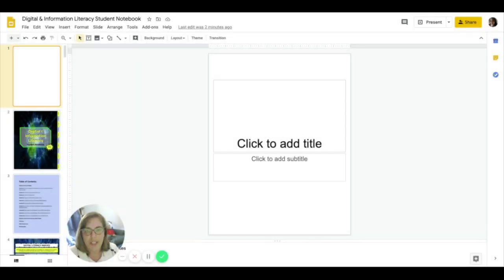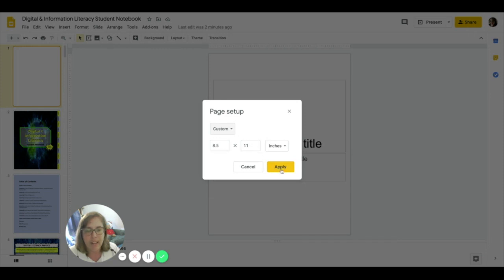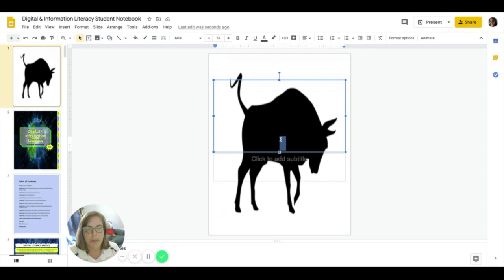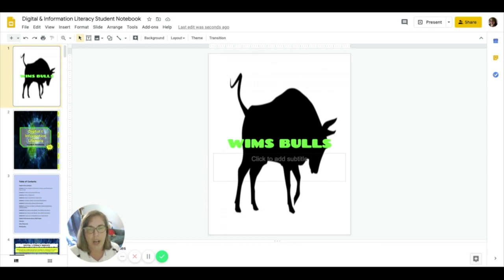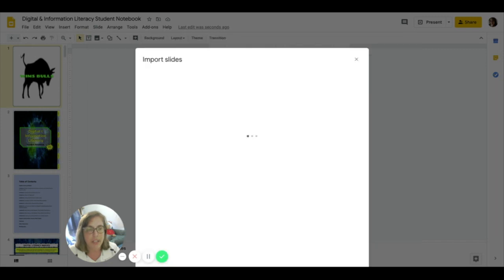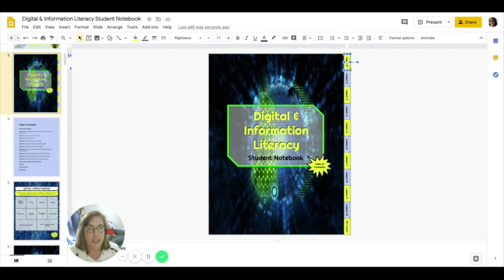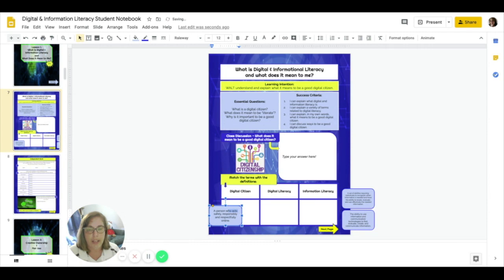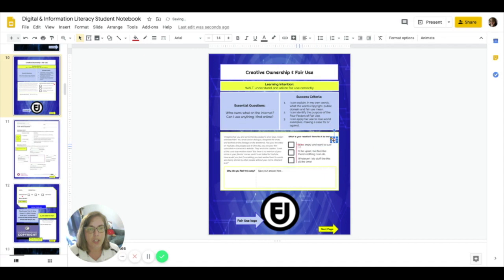WIMS STUDENT TUTORIALS: Digital Notebooks with Google Slides (2020)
Student Tutorial on how to navigate Digital Interactive Notebooks.

Video developed for the Whitney Institute Middle School Library.

Animated intro created by Jonny Westhead (@Terrapin Boy01).